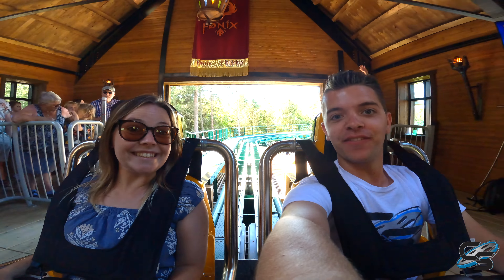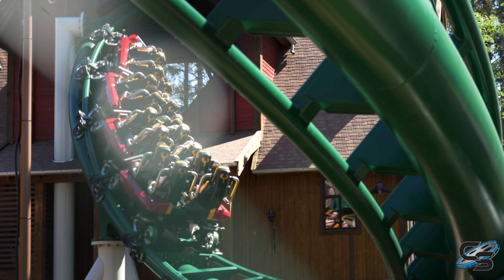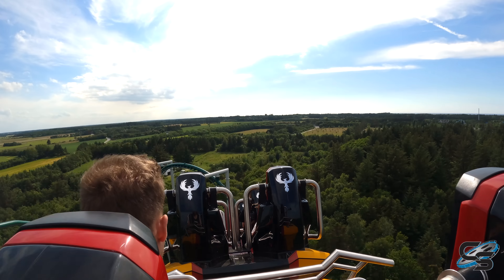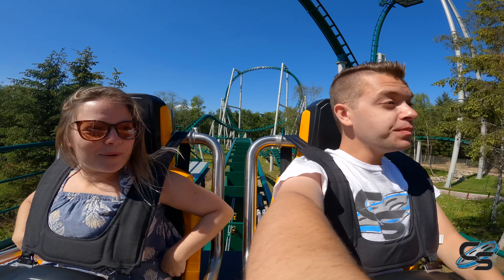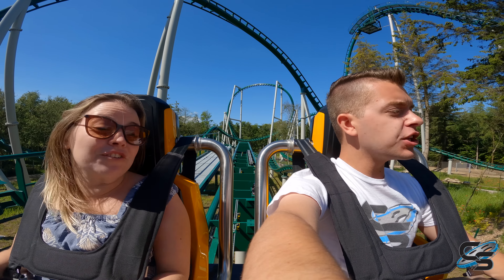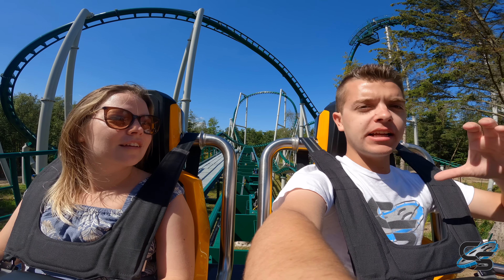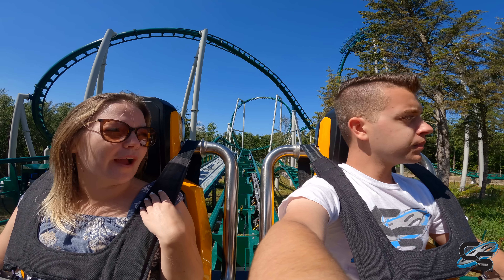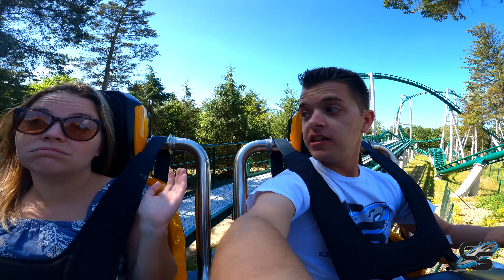Riding Our First New Generation Vekoma! Fønix POV Reaction Fårup Sommerland Denmark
This new for 2022 Vekoma multi looper is the first of the 'Wildcat' models, featuring 3 inversions and 14 different airtime moments! It also happened to be our first of the new gen Vekoma thrill rides!

MY GEAR:
Sony a6500
35mm Lens
18-105mm lens
18-135mm lens
70-350mm lens
Sony ZV-1
Zoom H1n
MOZA AirCross Gimbal
AT2020

Production, Filming, & Editing: Sarah Anderson
Logo: Kristopher Werner
Intro: Casey Rentmeester